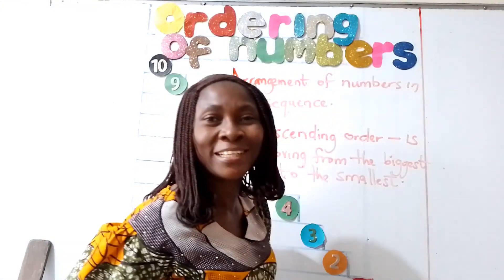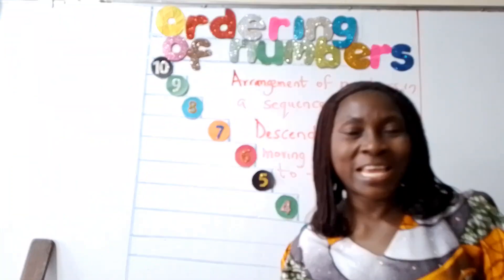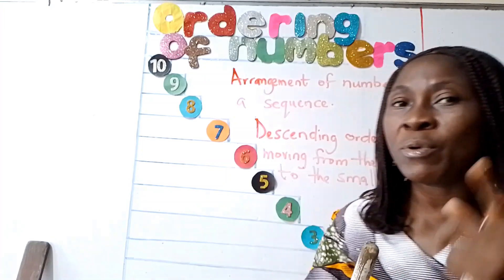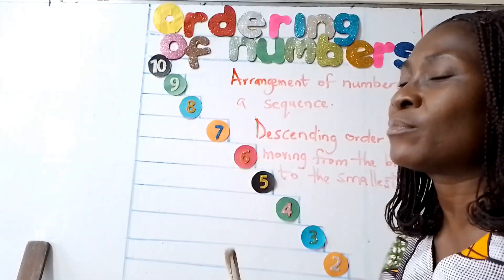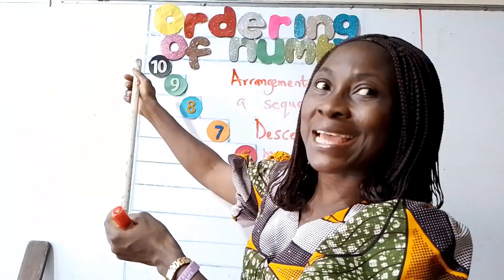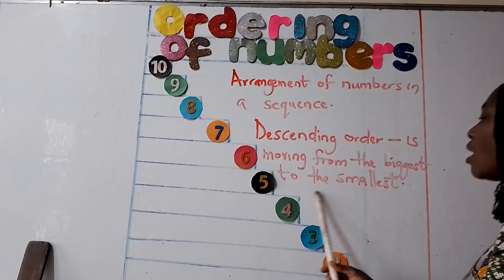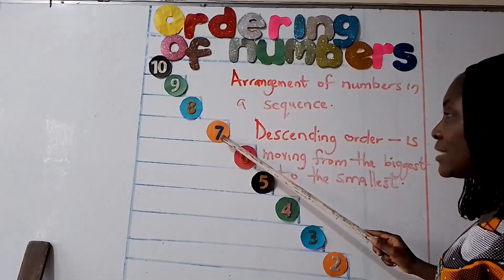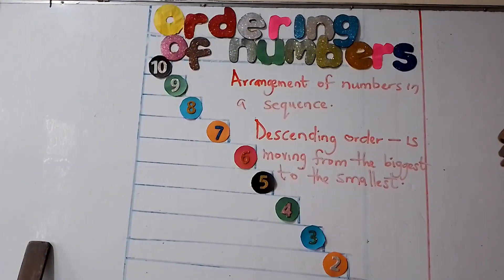ORDERING OF NUMBERS.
Descending Order.